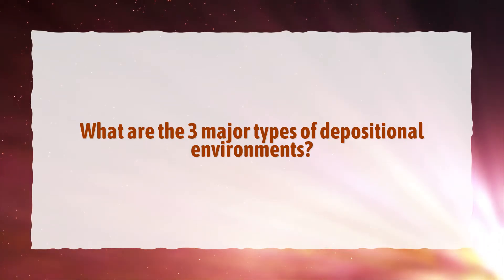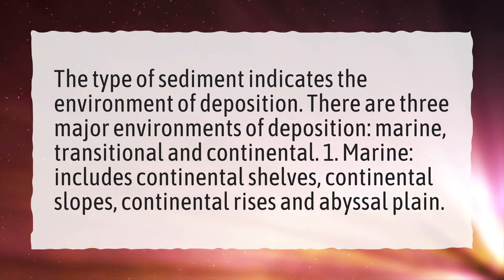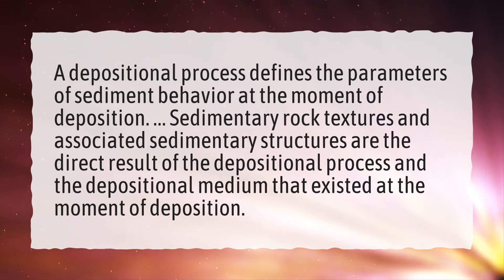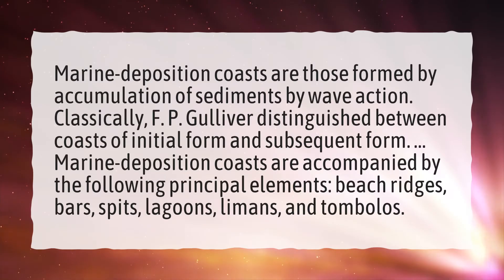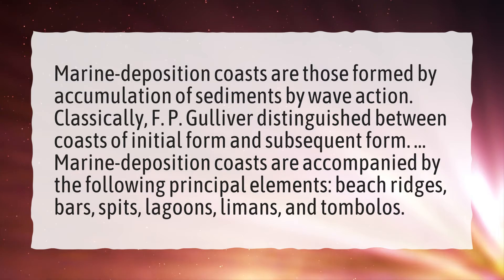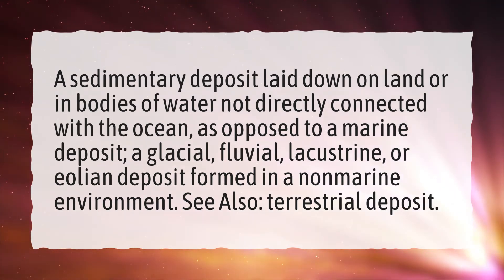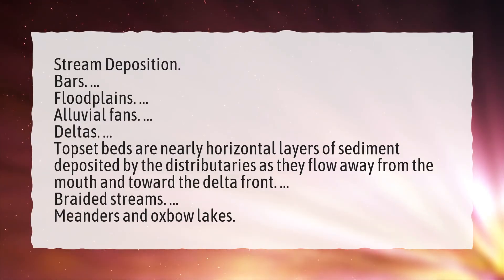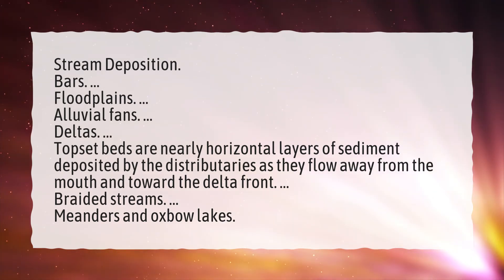What are the 3 major types of depositional environments?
More About What Are 3 Examples Of Deposition? • What are the 3 major types of depositional environments?